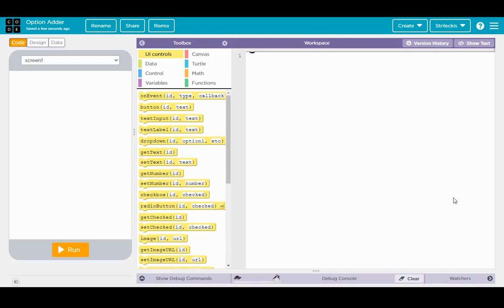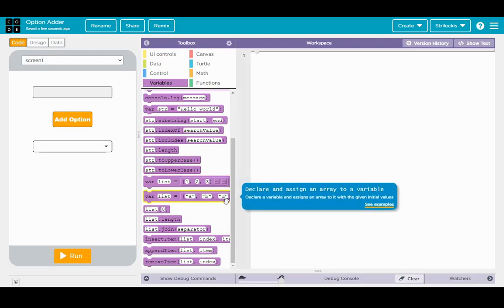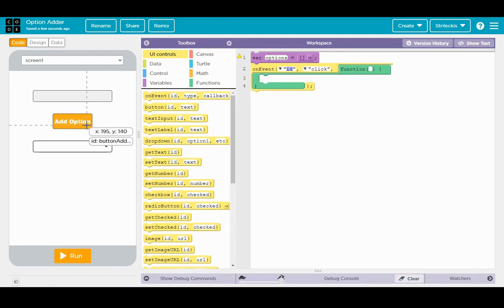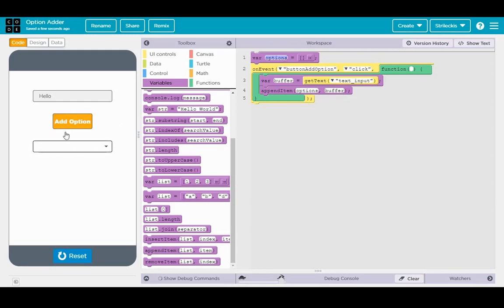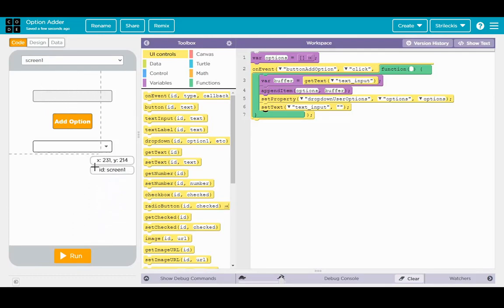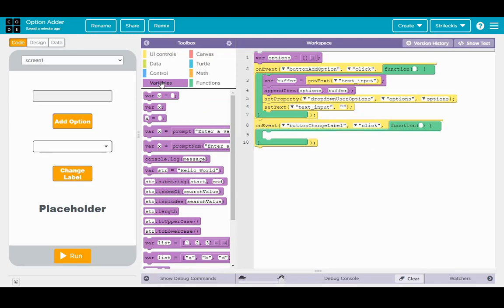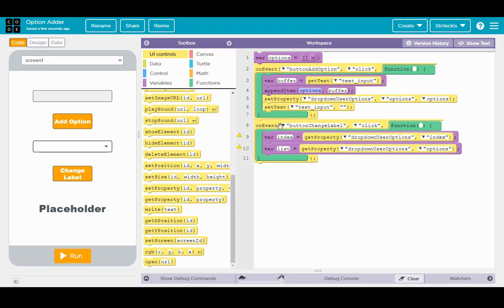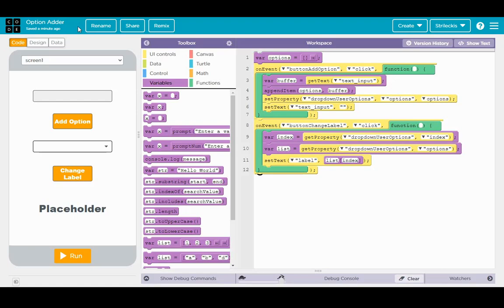App Lab - Option Adder Tutorial (Small application using a List) - New data structure!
This application incorporates the data structure known as a "List." A List is a group of values represented by one variable.
Unfortunately, the dropdown doesn't really show in the video.